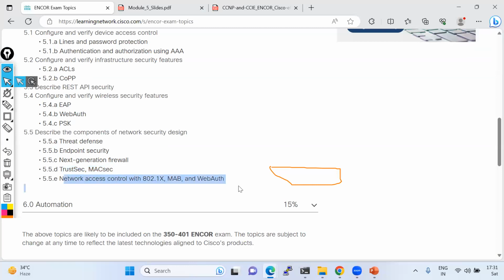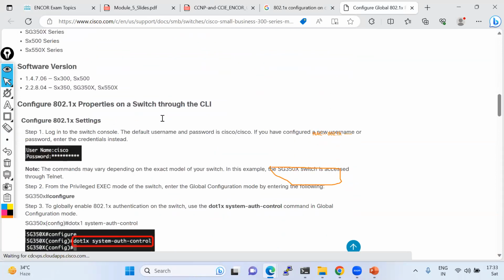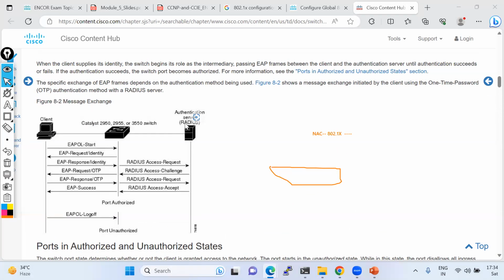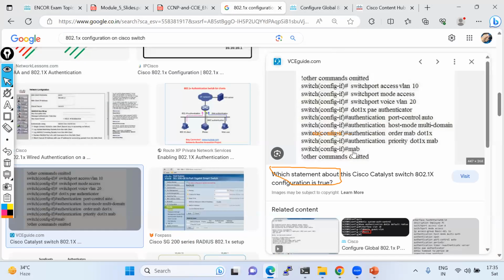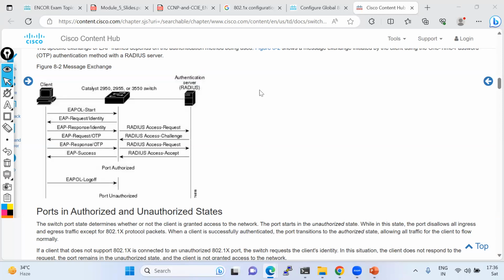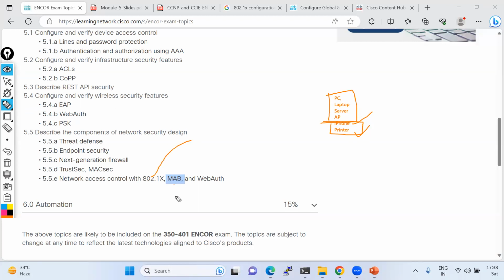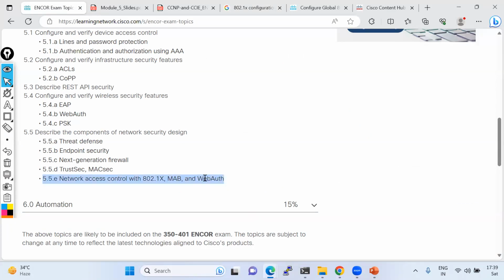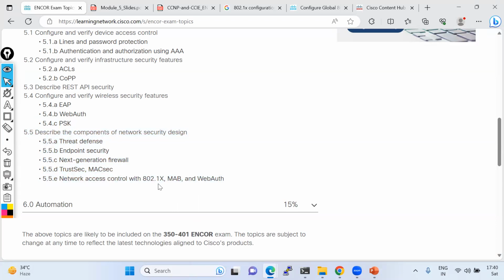CCNP ENCOR-- Network Access Control with 802 1x, MAB and Web Auth